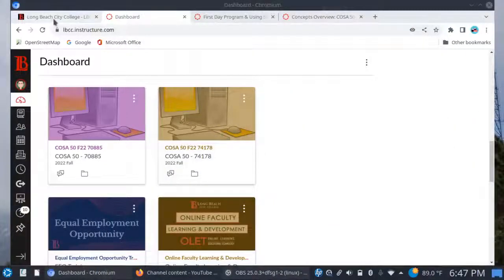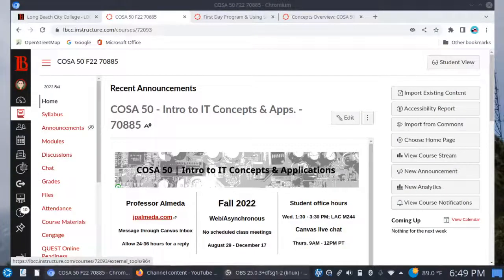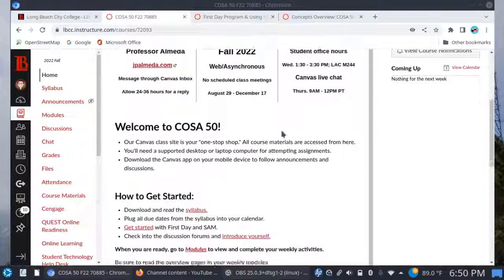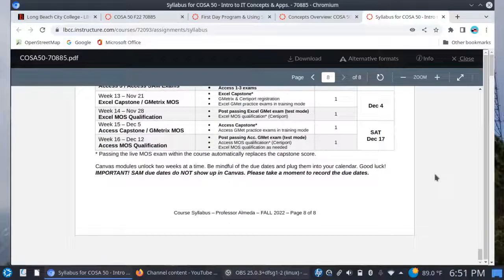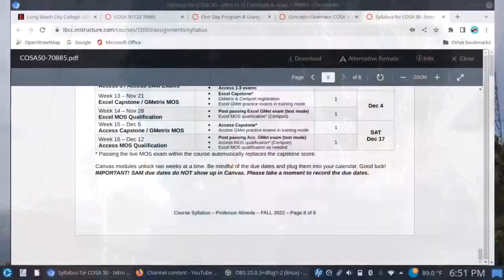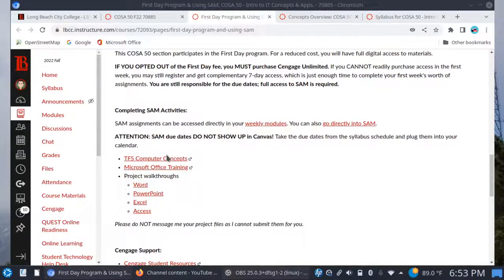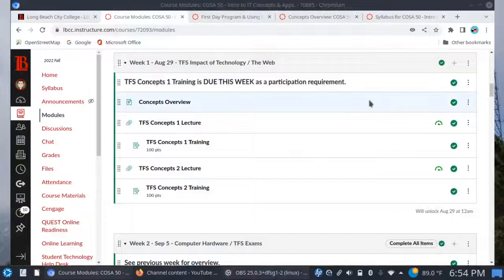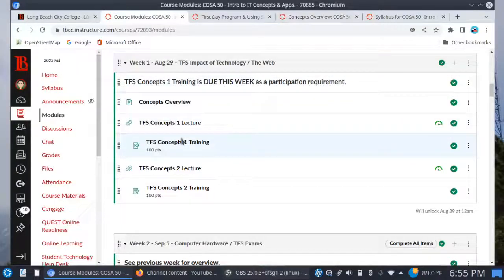COSA 50 - First Week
Here's how to get started and what to expect.